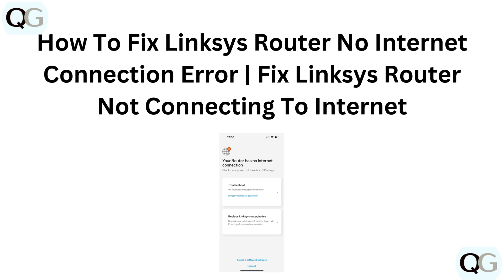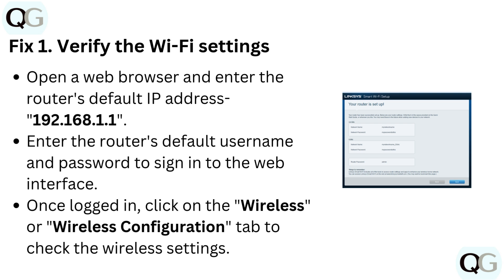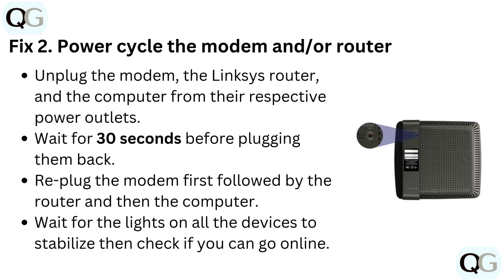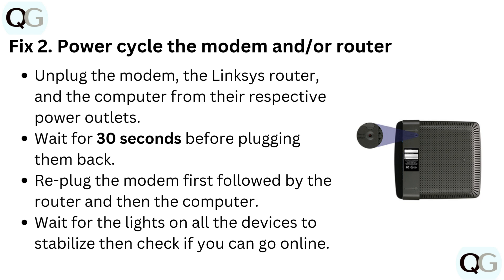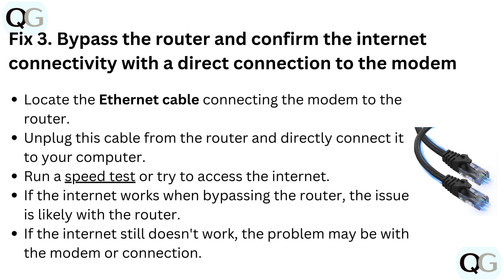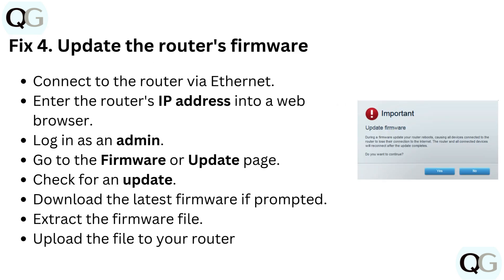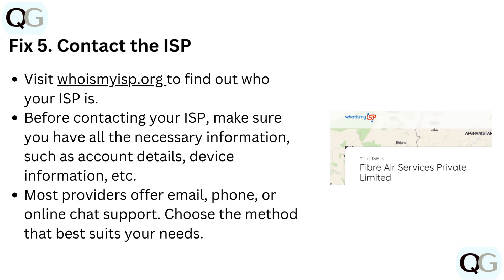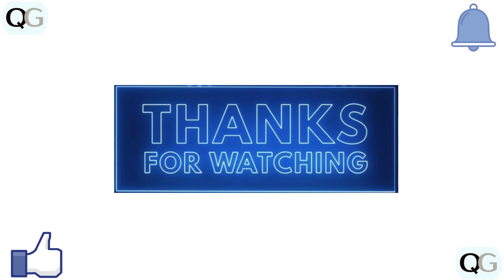How To Fix Linksys Router No Internet Connection Error | Fix Linksys Router Not Connecting To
In this video tutorial, learn how to troubleshoot and fix the common issue of a Linksys router not connecting to the internet. Follow step-by-step instructions to resolve the "Linksys Router No Internet Connection Error" and get your internet connection back up and running smoothly.

00:13 Fix 1. Verify the Wi-Fi settings
00:33 Fix 2. Power cycle the modem and/or router
00:54 Fix 3. Bypass the router and confirm the internet connectivity with a direct connection to the modem
01:22 Fix 4. Update the router's firmware
01:41 Fix 5. Contact the ISP